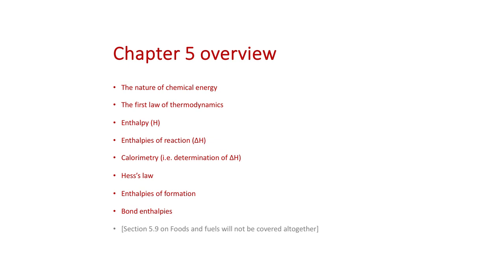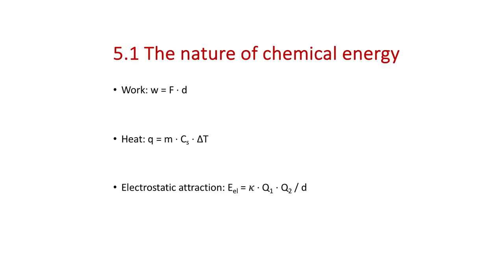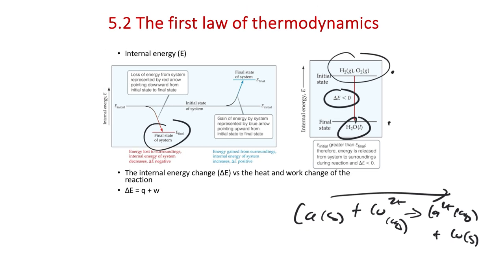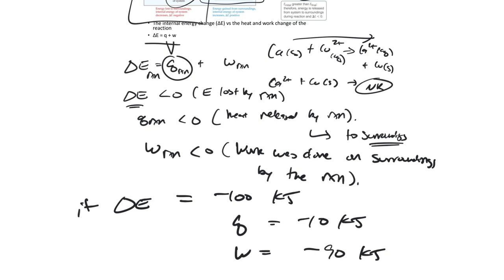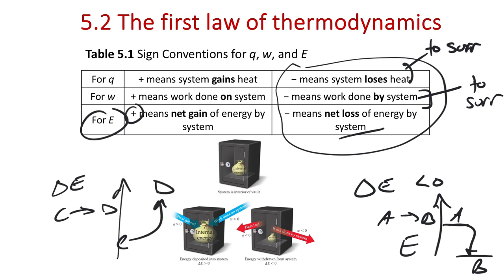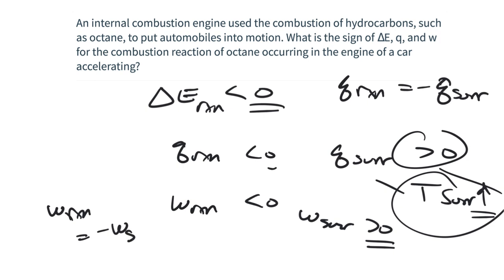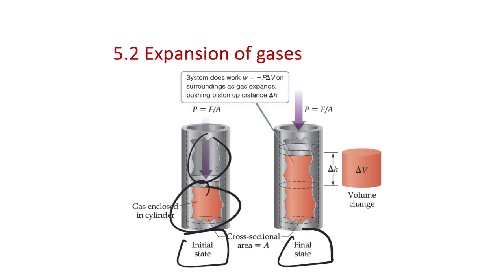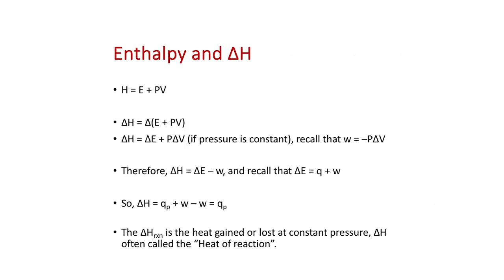Lecture 17 - Mon Sept 30 - AU24